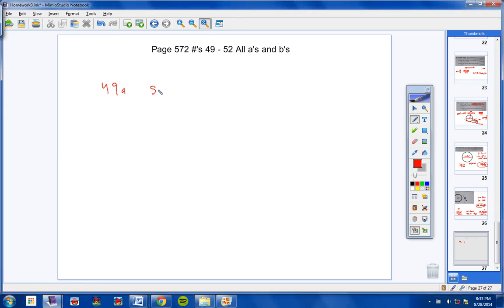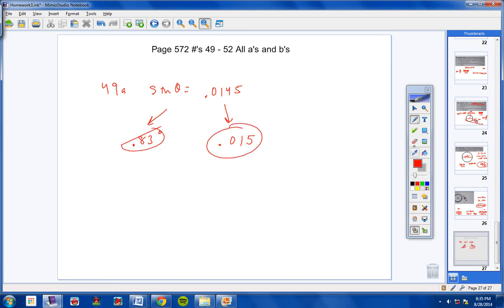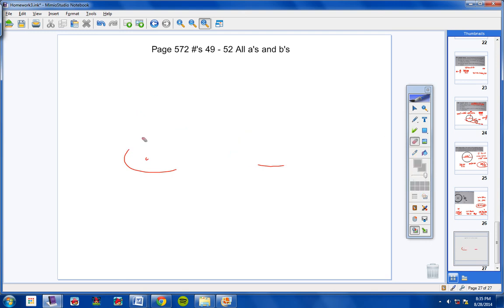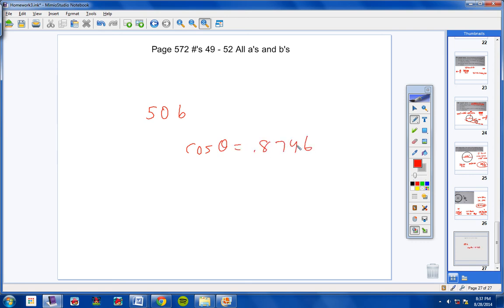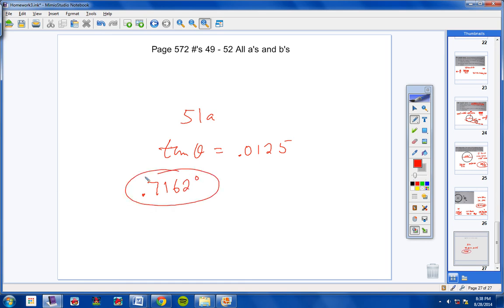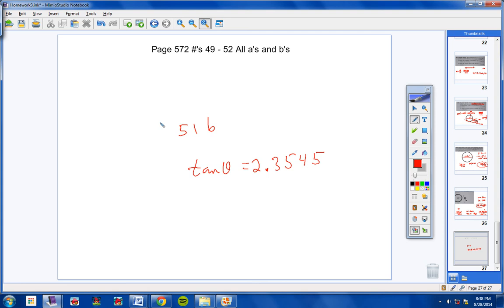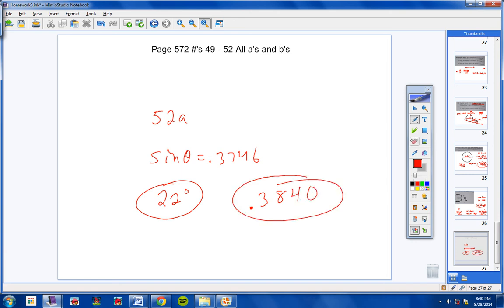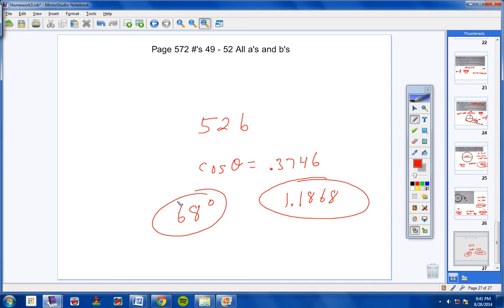Pre-Cal Lesson 9.3 Homework Part 3